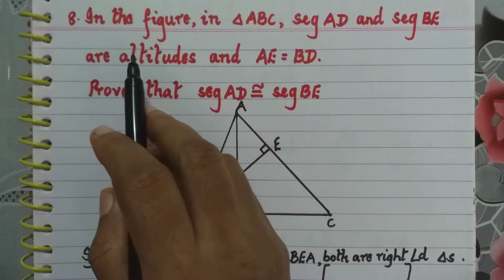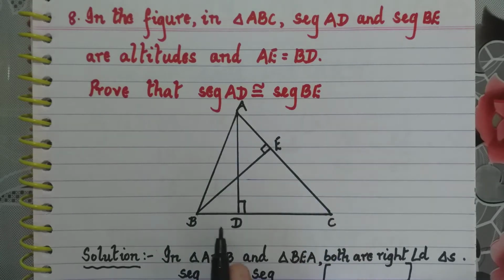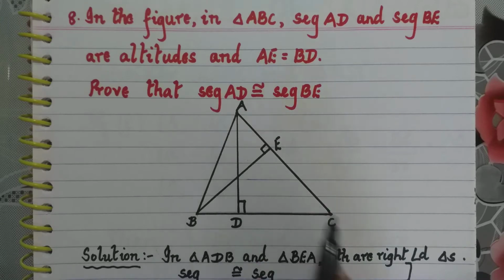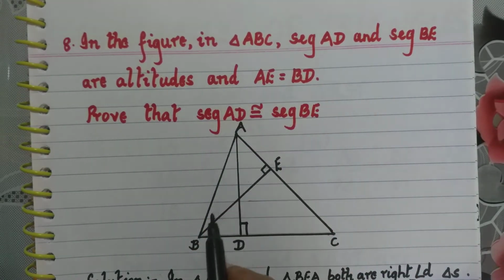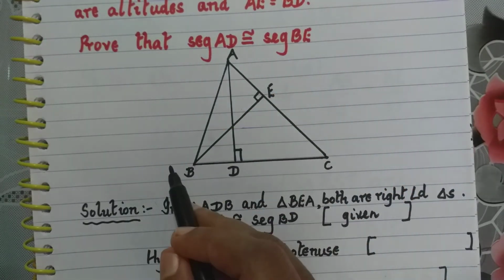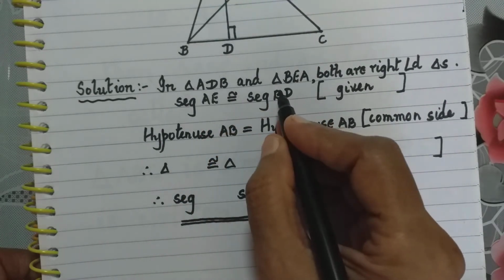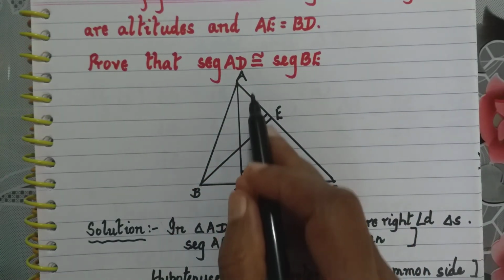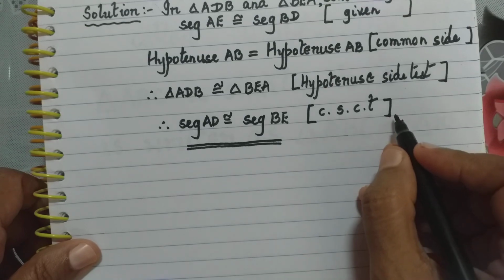Geom Practice set 3.4 - Question 8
Maharashtra State Board - Standard 9 - Geometry - Triangles - Practice set 3.4 - Question 8